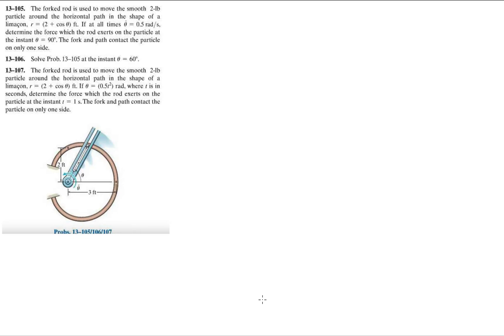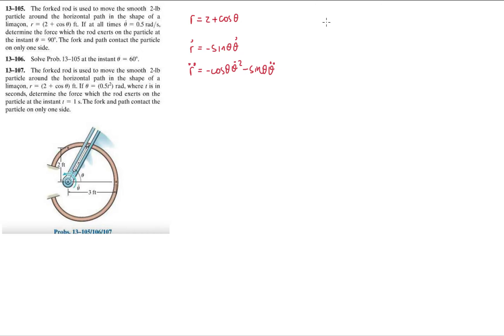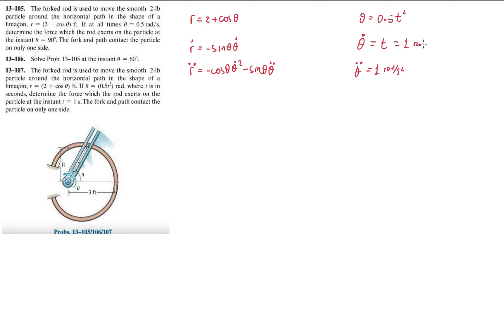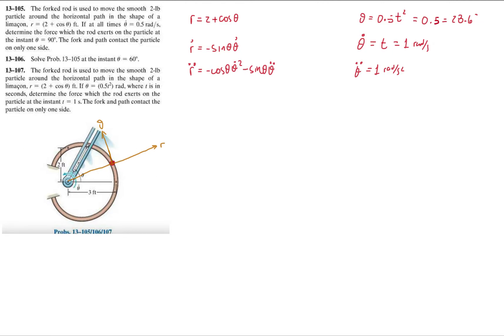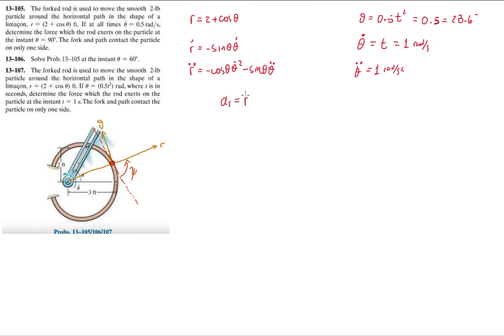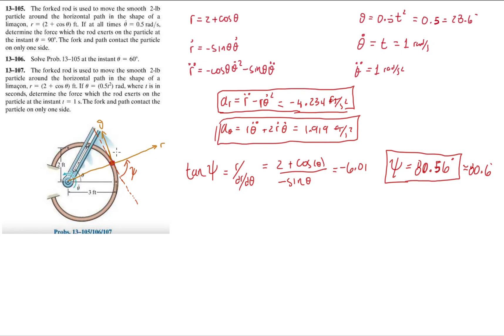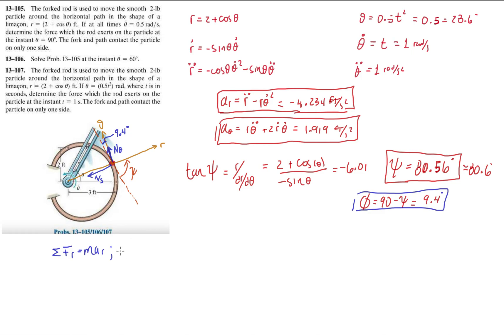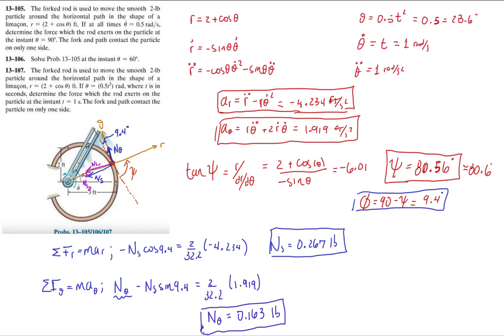Problem 13-107 Dynamics Hibbeler 13th (Chapter 13) Engineering Dynamics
Equations of motion: Cylindrical Coordinates

The forked rod is used to move the smooth 2-lb particle around the horizontal path in the shape of a limacon, r = (2 + cos(theta)) ft. If theta = 0.5t^2 rad/s, where t is in seconds, determine the force which the rod exerts on the particle at the instant t = 1 s. The fork and path contact the particle on only one side.